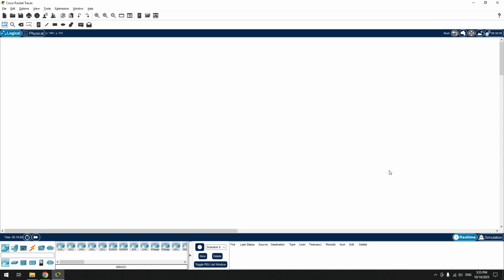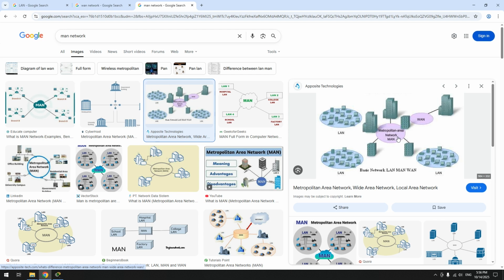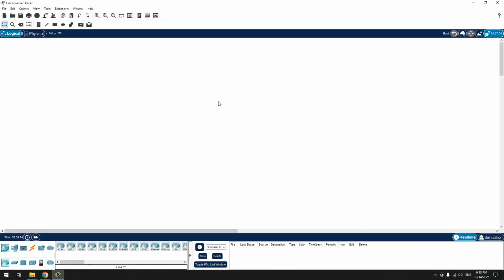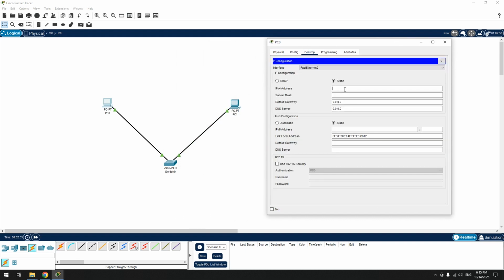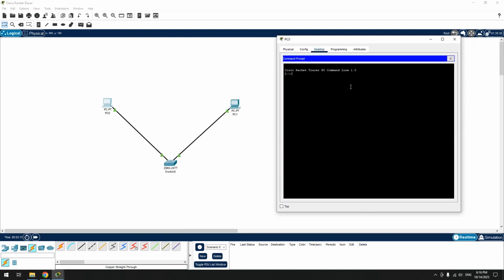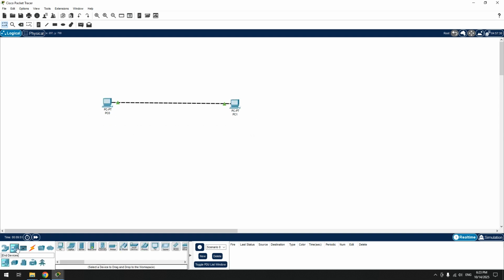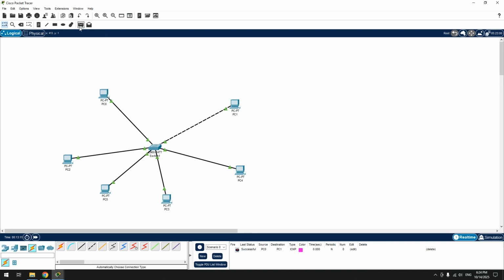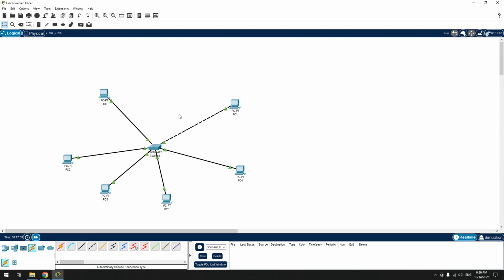Free CCNA Course 2025-2026 Step by Step on Cisco packet tracer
In This Channel you'll learn everything about networking, programming, Security, CEH and News about Latest technology.

ccna
free ccna
new ccna
cisco ccna
ccna course
ccna certification
ccna training
packet tracer
ccna full course
new ccna
ccna exam
ccna study
cisco training
ccna 2025
ccna 2026
network engineer
free lab
ccna course for beginners
ccna security
free cisco
ccna fundamentals
ccna full course 2025
ccna tutorial
ccna networking